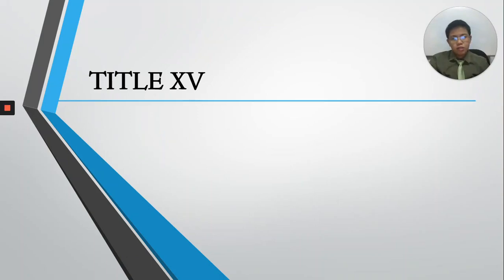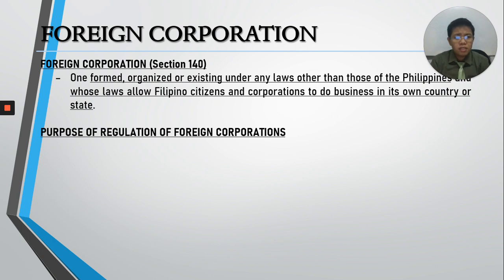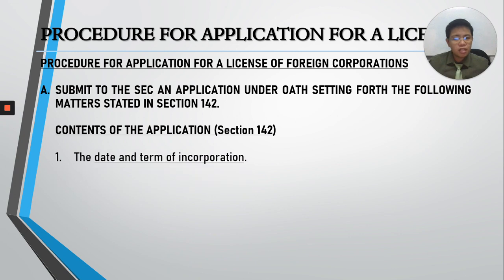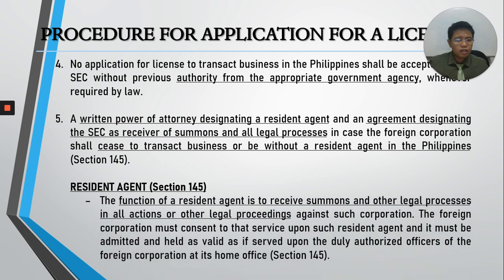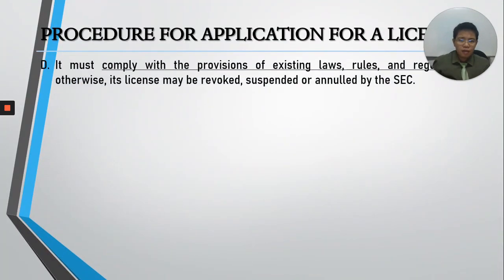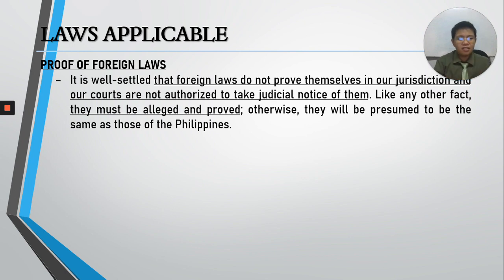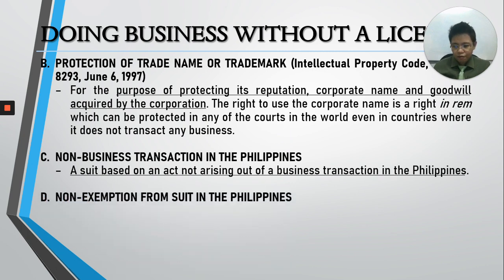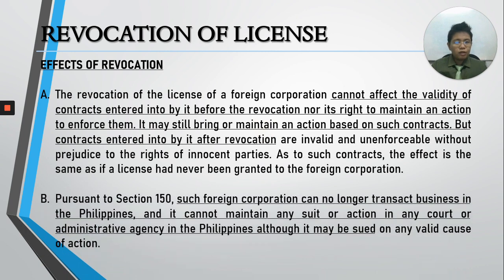RCCP Title XV Foreign Corporations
Lecture on "Title XV Foreign Corporations" of the Revised Corporation Code of the Philippines (RCCP). Source materials are "Partnerships and Private Corporations" by Hector S. De Leon and Hector M. De Leon, Jr. (as still applicable) and "Revised Corporation Code of the Philippines A Short Introduction" by Timoteo B. Aquino and Maria Margaret Bernadette A. Aquino.
This is purely for class purposes only.